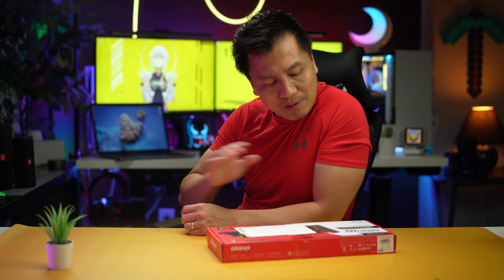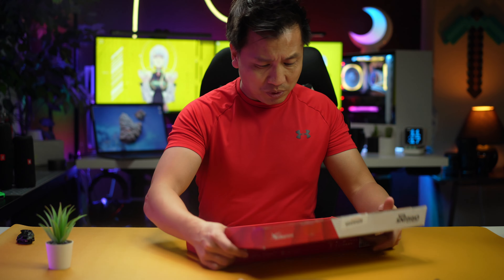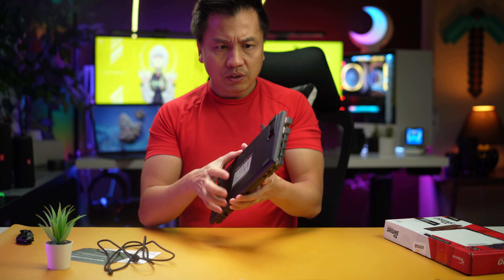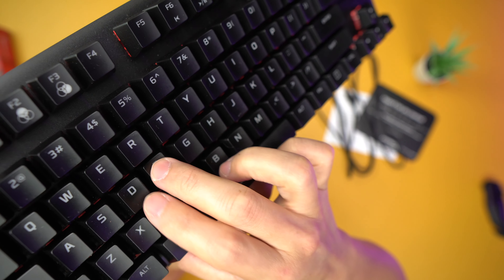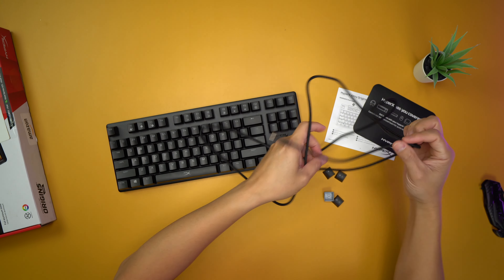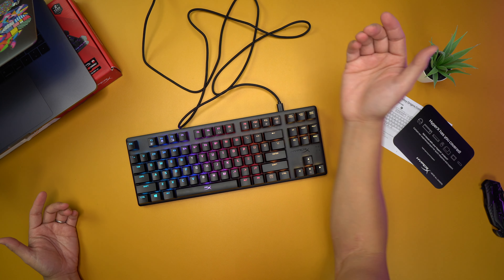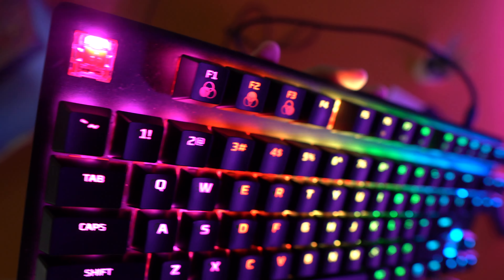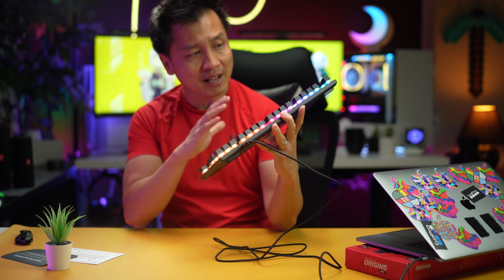I FINALLY FOUND THE BEST GAMING KEYBOARD - HyperX Alloy Origin Core